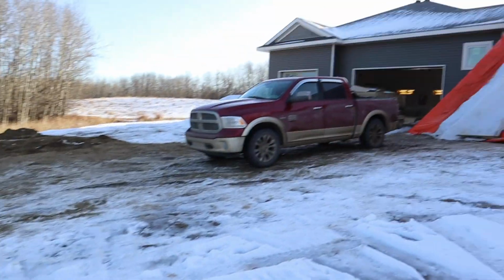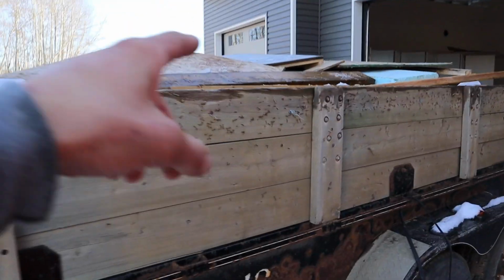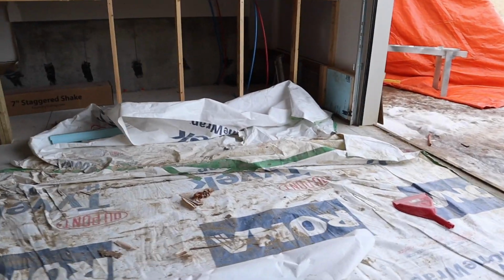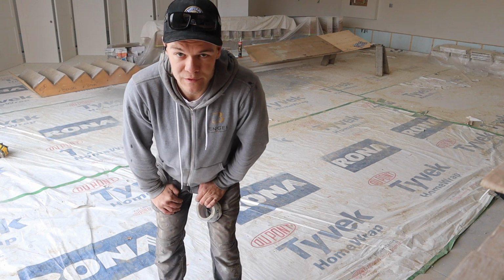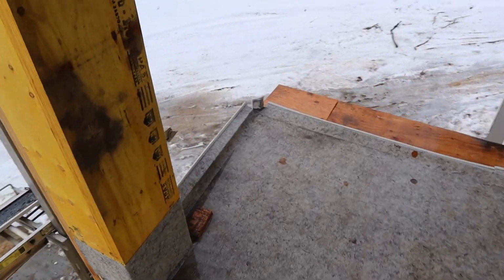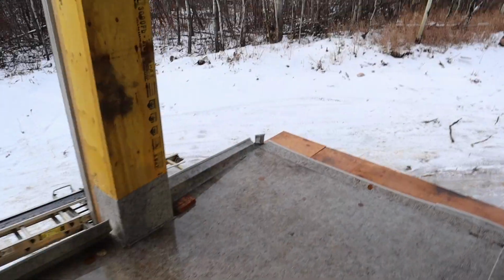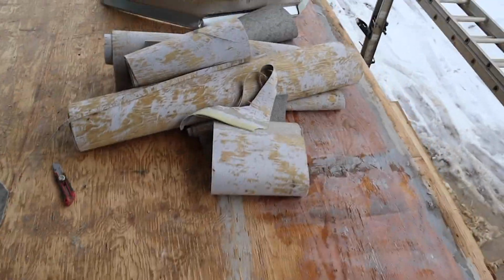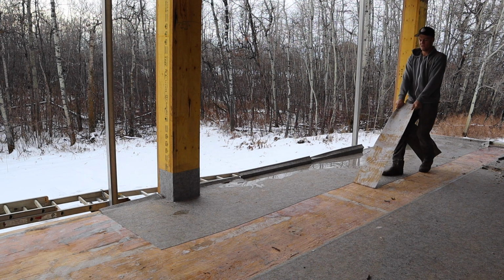How to: Remove Vinyl Decking + Construction Job Site Cleanup!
Sunny Saturdays are made for job site cleanups, and battling to remove glued down vinyl decking!

Positive temperatures in Canada call for digging out some frozen lumber around the job site, general exterior cleanup, and a quick sweep of the garage floor protection.

Then on to removing some vinyl decking that was unfortunately installed prematurely, and did not allow for proper flashing and drainage. So, It all has to come off! The task definitely turned out to be  a lot harder of a job on a Saturday than im use to, but its nice to get a good workout in!

Such As: - 1x16 Rough sawn fir deck post capping!
                 - Diamond plate garage foundation finishing!
                 - 22 000 square foot house build series!

Lots to come and I'm excited to share the journey with you!